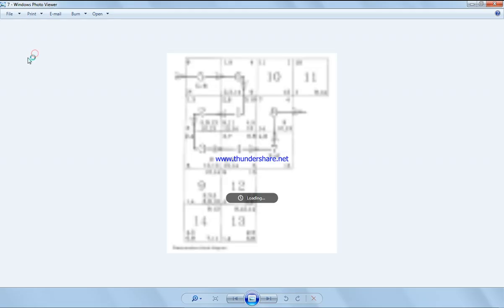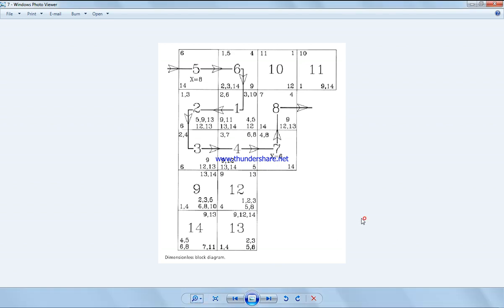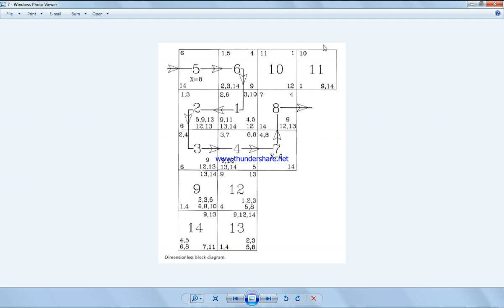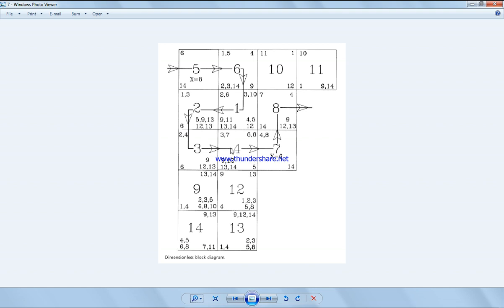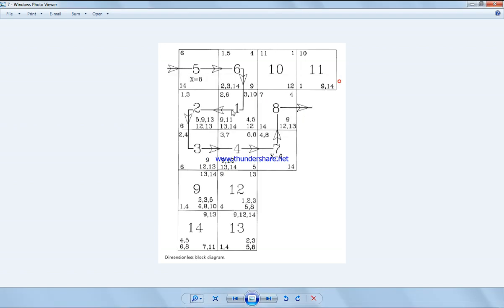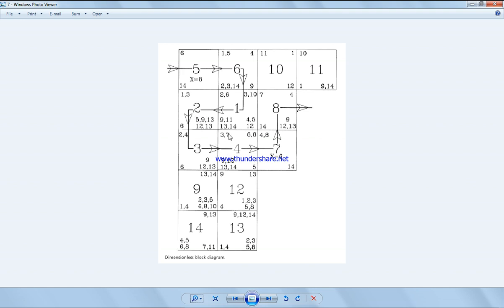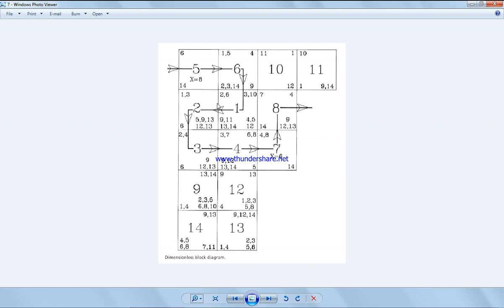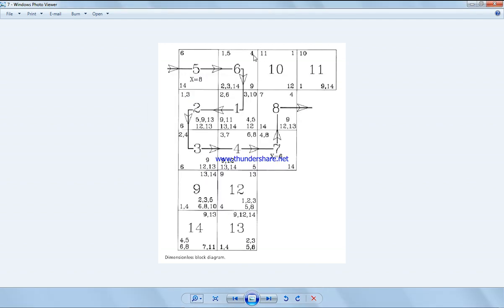DimensionLess Block Diagram Checkmarks Flow Analysis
two checkmarks if A's are not touching at all (side). and X touching with a full side.
one checkmark if A is touching only a corner and same for X, and E not touching at all.